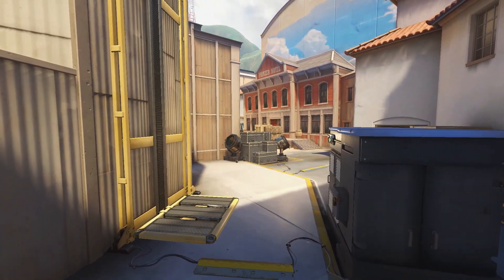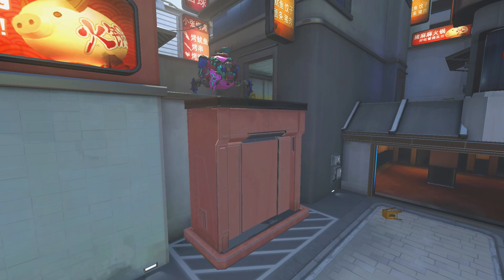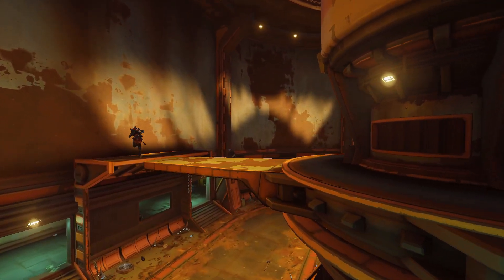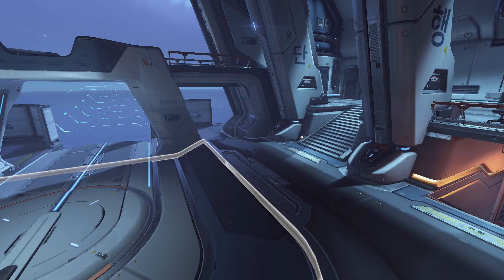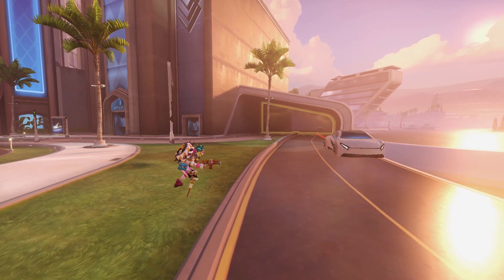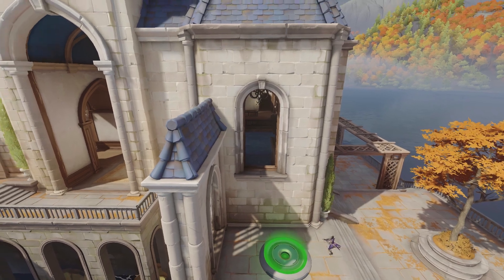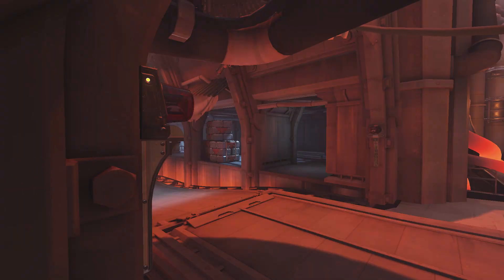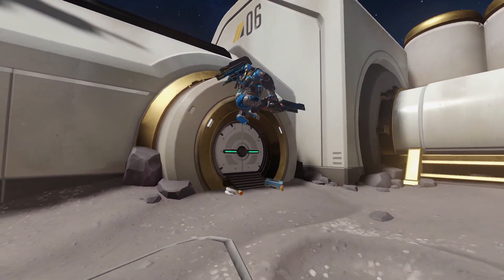Overwatch Map Gimmicks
I take a look into Overwatch map gimmicks many which have been super under used for how cool they are and how they can mix up the gameplay

My friend hazelet show how some of these works 🐦Hazelet twitter